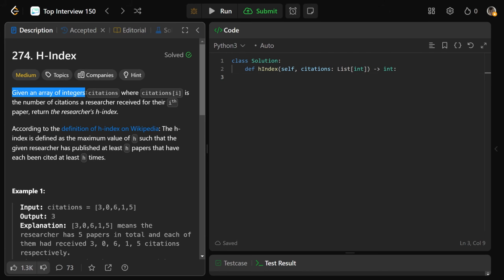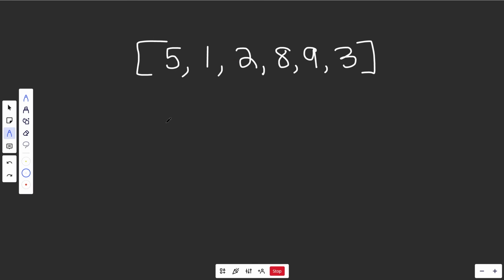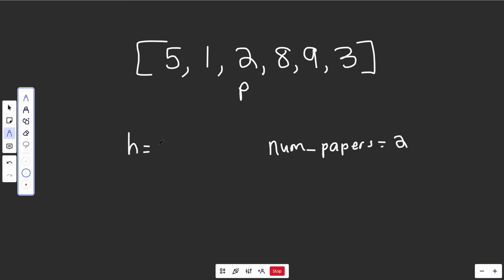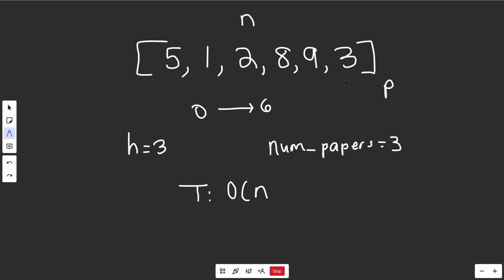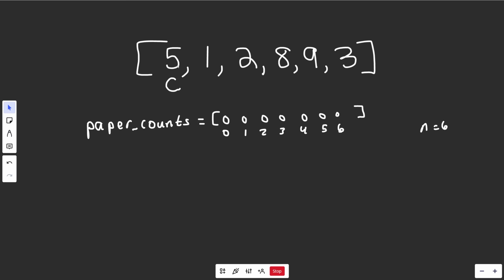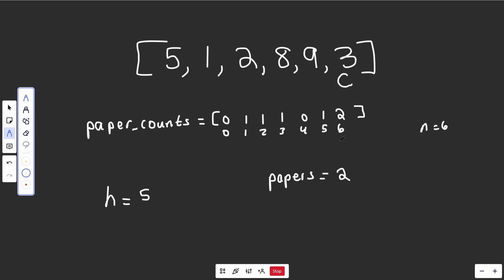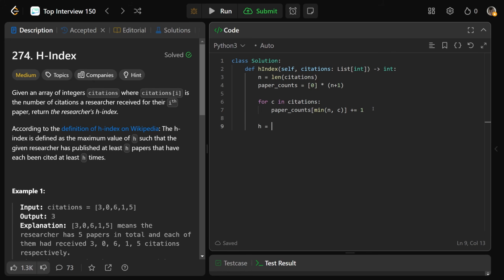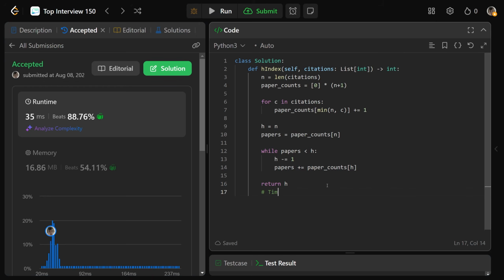H Index - Leetcode 274 - Arrays & Strings (Python)